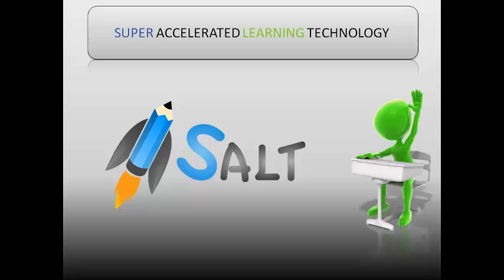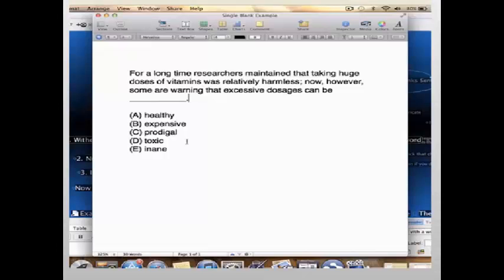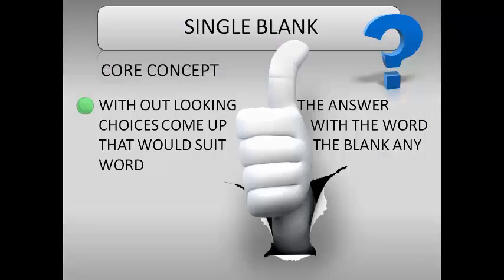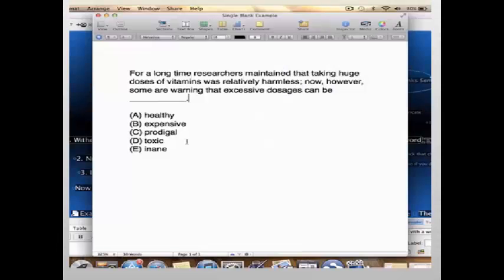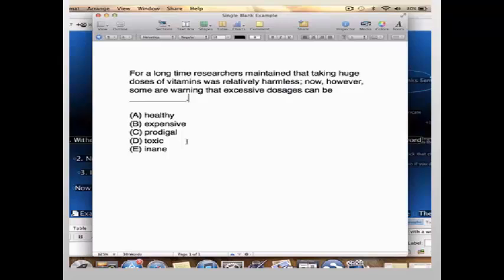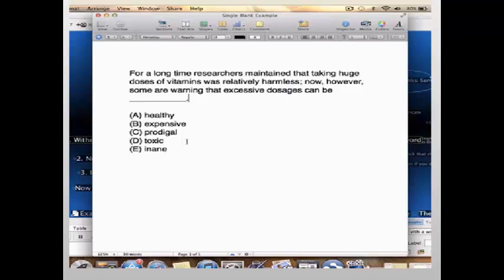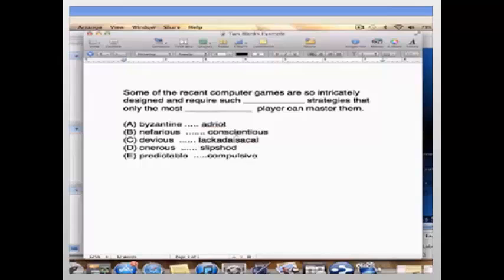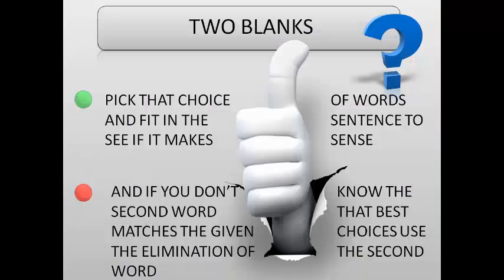Sentence Completion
Hey guys, this is here from SALT, Super Accelerated Learning Technology. Today's topic is sentence completion. Like you know, there are many — a bunch of questions which has sentences completion — which require sentence completion. The way it works is like they will give you a blank and also five choices. So you have to come up with the best suited word which would fit in that sentence. So the key is the context and what fits in the best. And obviously like, you know, they'll come up with this like goofy, you know, where the abstract like complex words, but let's see how well we can actually solve that.

So, there are two kinds of sentence completions. Right? Like one is like you have one blank, so one blank and then like five choices. And the second one is like you have actually two blanks within a sentence. And then they'll give like five choices with two words, so you're actually like looking at all these words which fit into the sentence to make sure that sentence sounds correct.

So let's begin on the first one, single blank like if we have one blank sentence completion. So what do we do? We have an example here. So it's an example and so for example it says like "For a long time researchers maintained that taking huge doses of vitamins was relatively harmless. Now, however, some are warning that excessive doses can be — " blank. I want you to stop here, until here. Like, you know, you read it until here, and then stop. Now, the core concept that you are — I want you to remember is, without looking at the answer choices that you have, come up with a word that would best suit the blank. Any word. Any word that would actually be — you think that fits into the sentence. It could not be — it need not be complex. It could be like, you know, even two sent— two words, doesn't matter. But something which actually makes sense for you. You think that will actually flow with the sentence.

So, if you go back to our sentence here we'll say like "For like a long time researches maintained that taking huge doses of vitamins was relatively harmless. Now, however, some are warning that excessive dosages can be —" Since like you have this however here, which means like no, so something which is contradictory to harmless. Right? So, I mean pretty obvious here. So then we'll say harmful, lets pick something else, harmful. Now, see what is a synonym. Now you have that word. It's a — harmful is a word. So, what is a synonym that — of that word of which best matches that word in the answer choices that you have? So take harmful and see what's a best suited word. Is it? No. Expensive? No. Prodigal? No. Toxic? Yeah. So toxic is the one that jumps out pretty easily, right? So I would say the answer for this one is D. And now once you have your answer right, like now, read the whole sentence. "For a long time researchers maintain that taking huge doses of vitamins was relatively harmless. Now, however, some are warning that excessive dosages can be toxic." Simple. That's what that's — that is the answer for this.

So the key is like, you know, first come up with a word that — of your choice, of you think — what you think what would make sense in that sentence, and then figure out a synonym for that word in the answer choices given, and then try to fit in that word and see if it actually makes sense, and as simple as that. But sometimes the — you may have like words which are not — I mean, like you don't understand, like you know, you have something harmful here. But none of these actually make sense at all, give you like goofy mumbo-jumbo words. Like these are very complex words, and that's their intention. So, use the elimination method. Use the elimination method, and if you can at least eliminate one answer from there, and if you don't have anything, like take a guess from what we've told you before. Right?